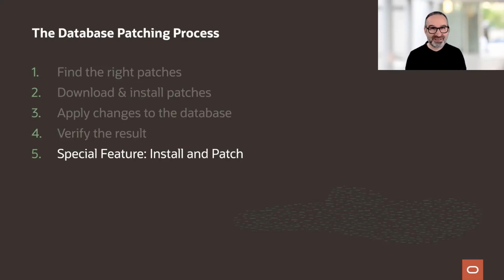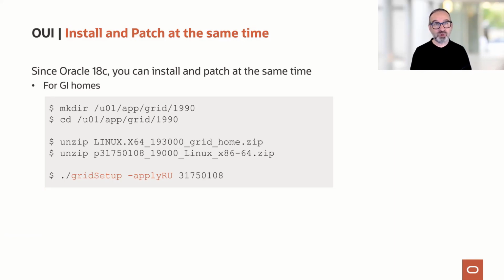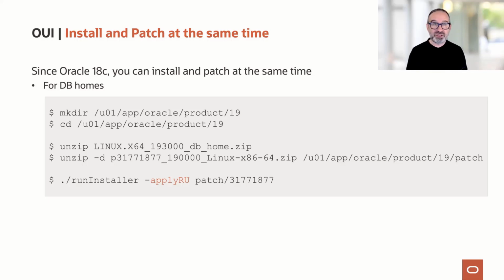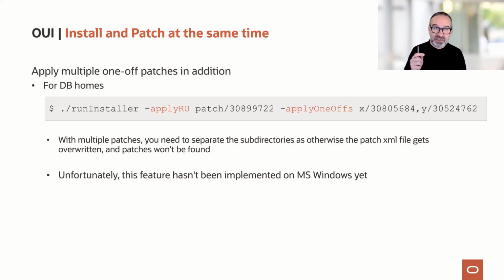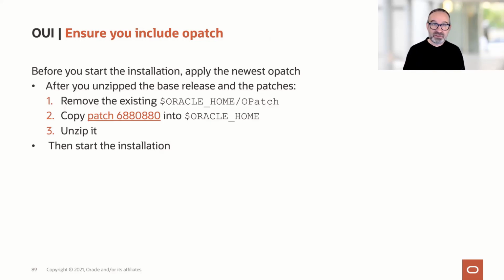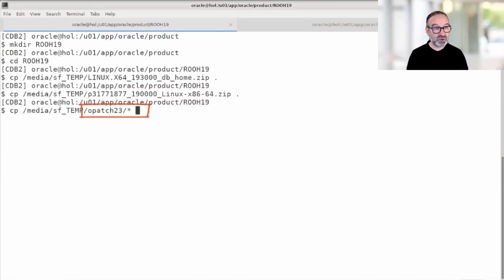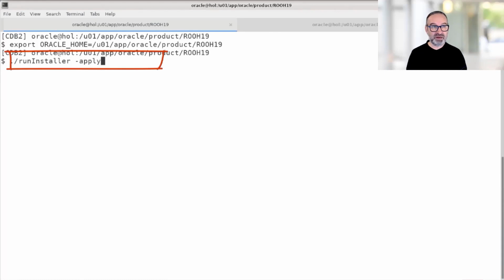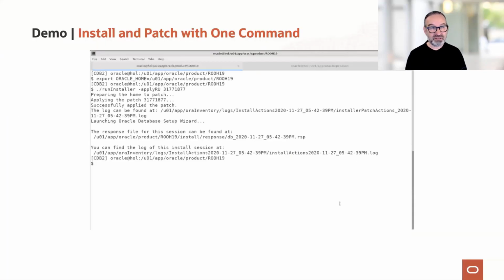Install Oracle Database Home and apply patch at the same time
When you install an Oracle Home you can also - at the same time - apply patches to that Oracle Home. This is perfect for creating gold images or automating your operations. This video is an extract from the webinar "Release and Patching Strategy". Get the slides and watch the full recording